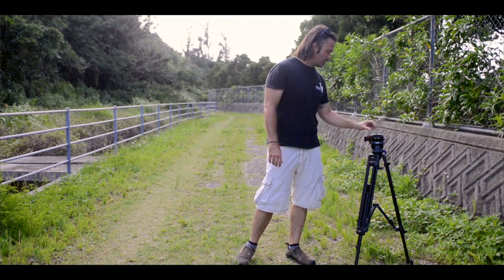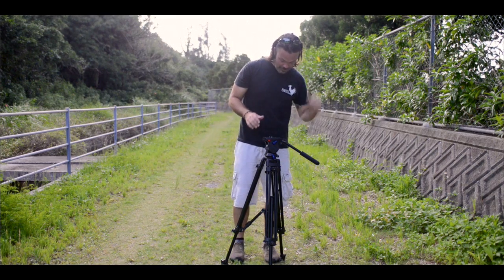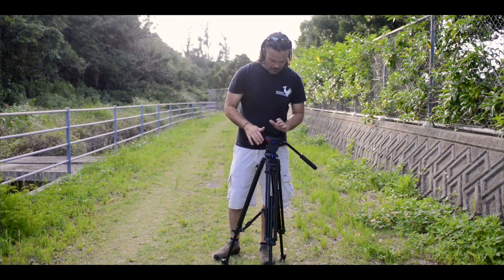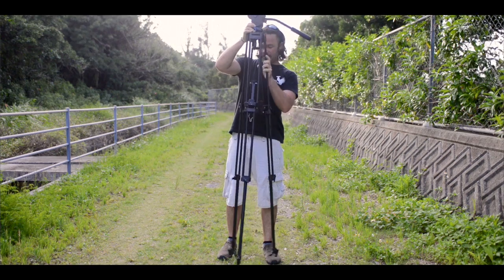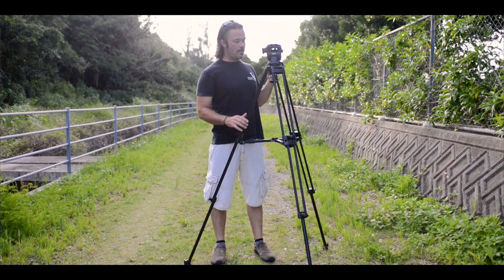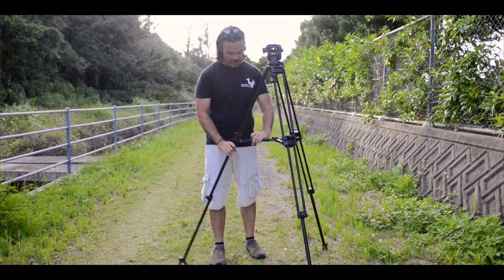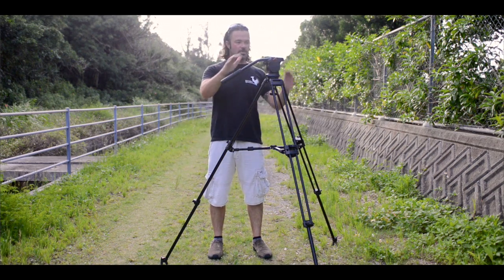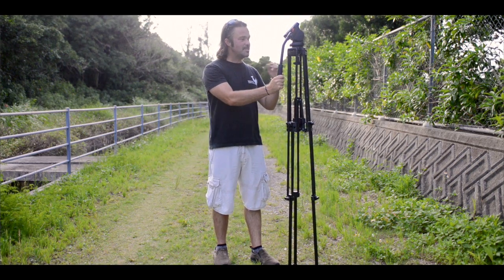SLIK Daiwa DST-73 video tripod review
This video is about Daiwa DST-73 video tripod, this tripod falls into the mid range in both quality and price and is sold through Amazon & B&H making it an affordable tripod that is easy to find.